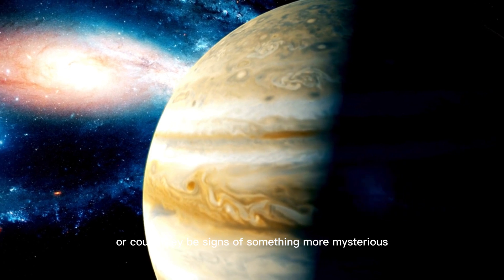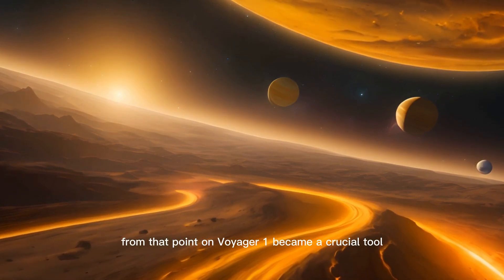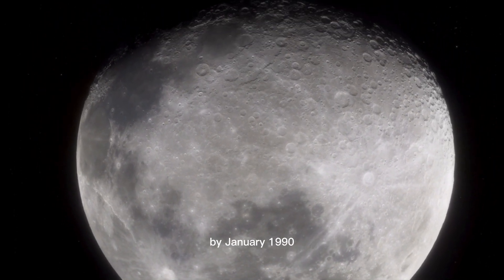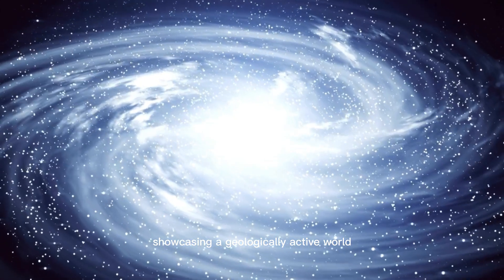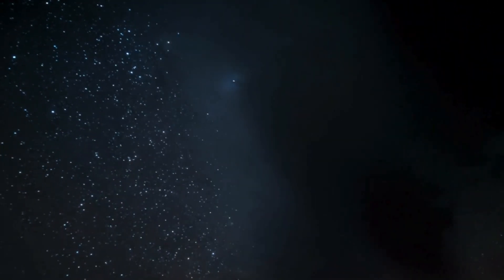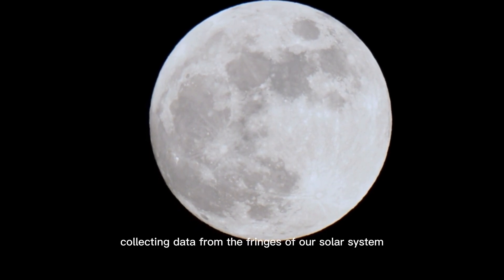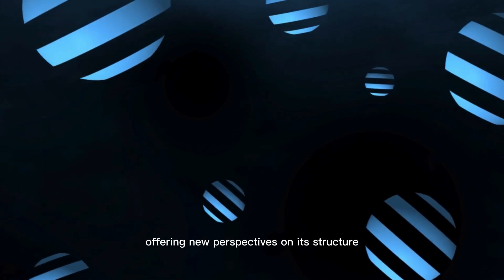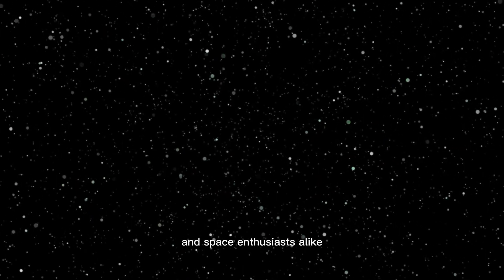4 Minutes Ago James Webb Just Captured the Scariest Image Ever Seen!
🚨 JUST IN — 4 minutes ago! NASA’s James Webb Space Telescope (JWST) transmitted what experts are calling the scariest image ever seen in space. This spine‑chilling infrared photo reveals a mysterious, shadow‑filled structure lurking inside a distant nebula — a discovery that could rewrite our understanding of the cosmos.

In this video you’ll see:

🔭 Exclusive JWST footage of the eerie deep‑space anomaly

🧠 Rapid‑fire reactions from NASA, ESA, and leading astrophysicists

🛰️ How Webb’s cutting‑edge infrared sensors pierced cosmic dust to capture the shot

❓ The top theories: collapsed star, dark‑matter pocket, or something completely unknown

🚀 Why this finding matters for space exploration, planetary defense, and cosmology

This is must‑see science: a real, verifiable image backed by agency data — not CGI. Dive in for expert commentary, HD visuals, and a blow‑by‑blow breakdown of the telescope tech that made it possible.

👉 Watch now before the next data transmission buries today’s biggest space mystery.